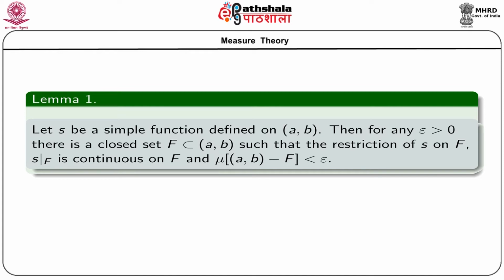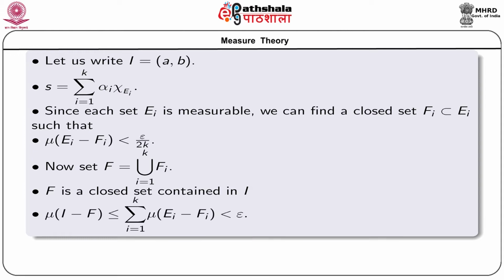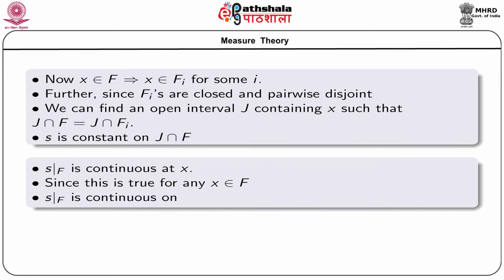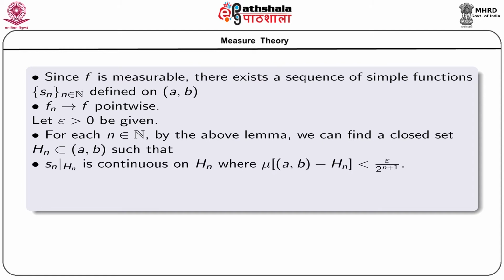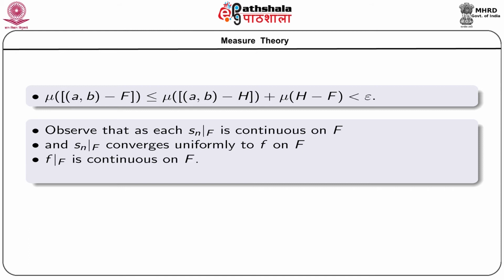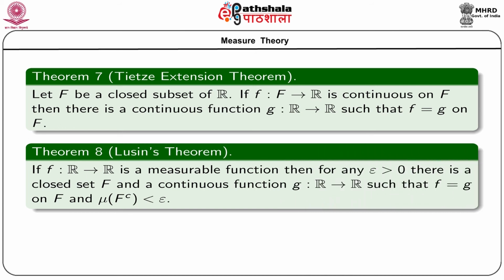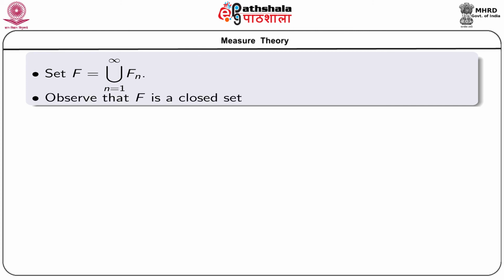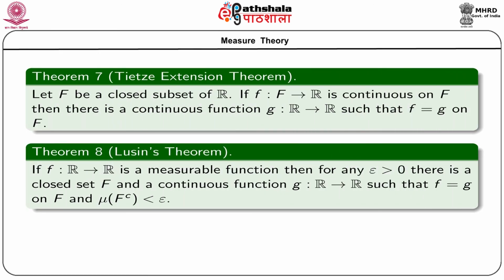Convergence of sequences of measurable functions: Lusin's Theorem